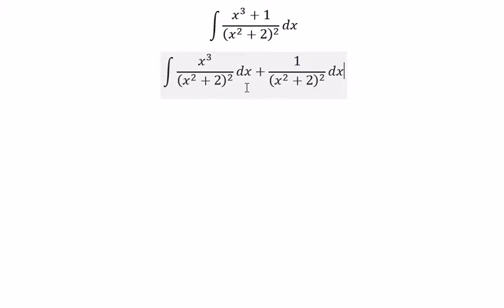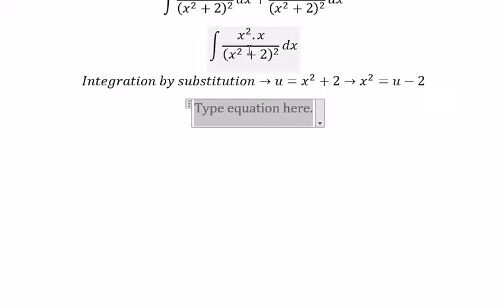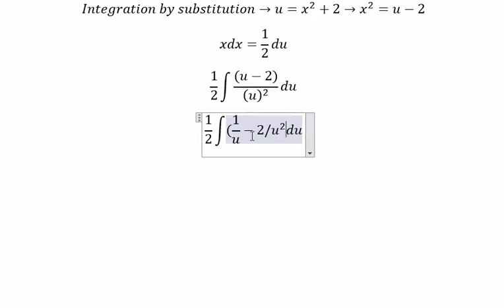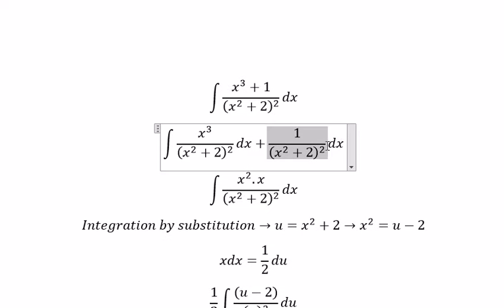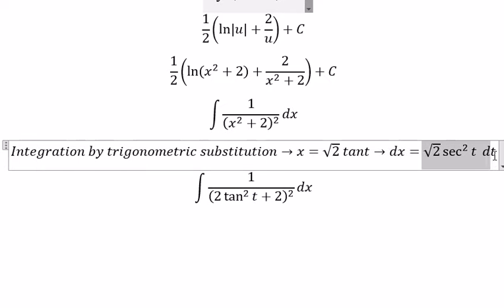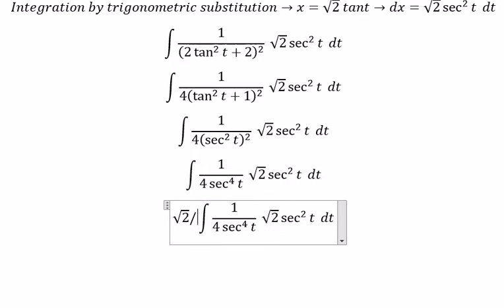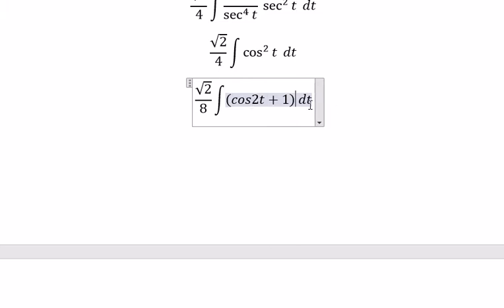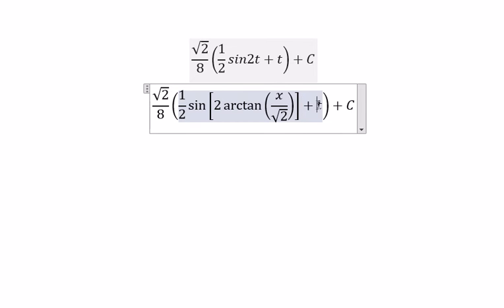Calculus Help: Integral of (x^3+1)/(x^2+2)^2 dx - Integration by substitution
Here is the technique to solve this integration by substitution and how to solve it